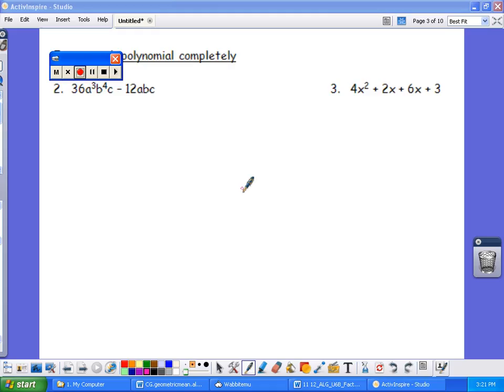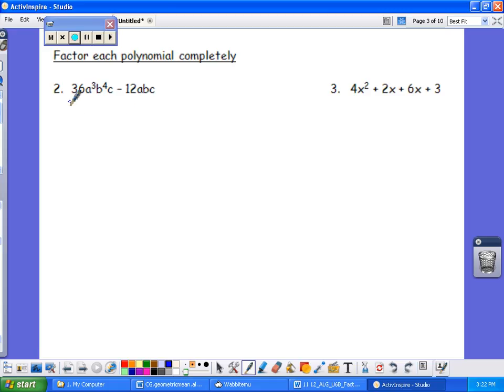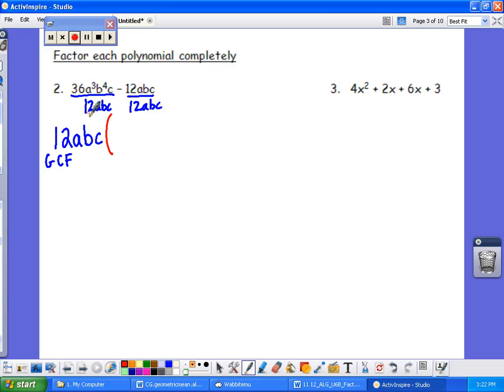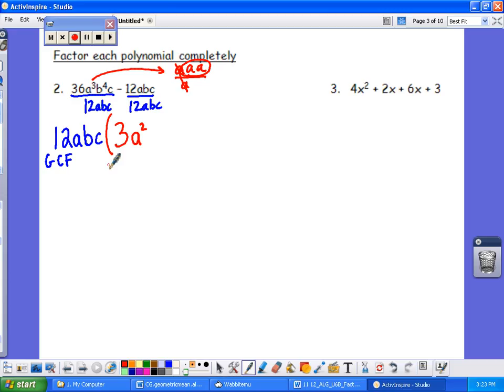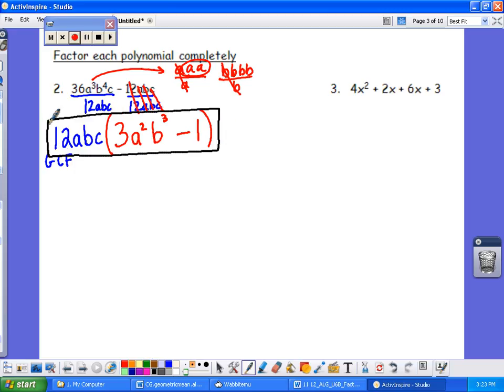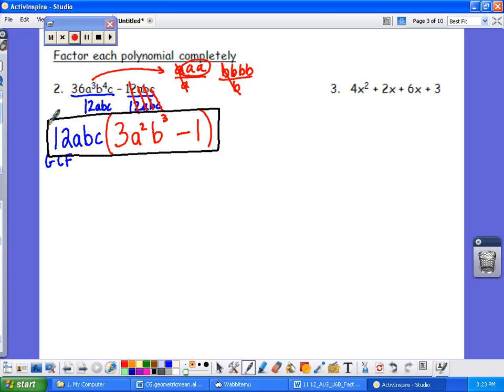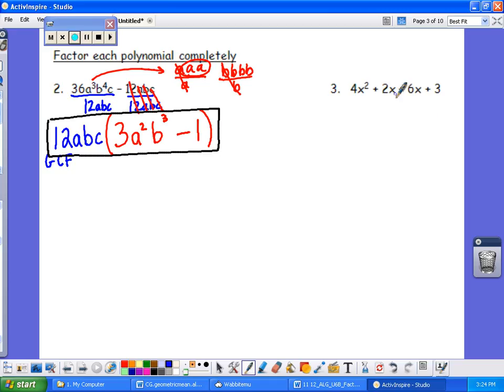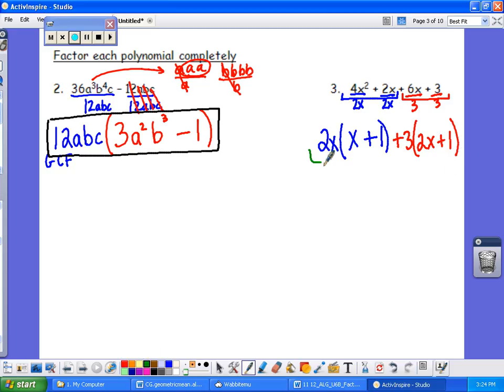4.10_checkin2.avi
Factoring Checkin: GCF and Grouping